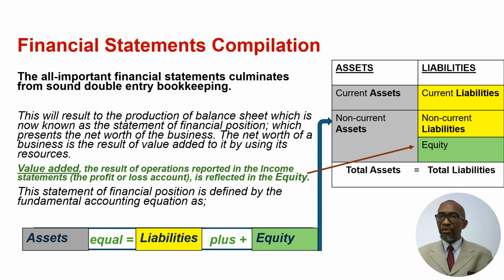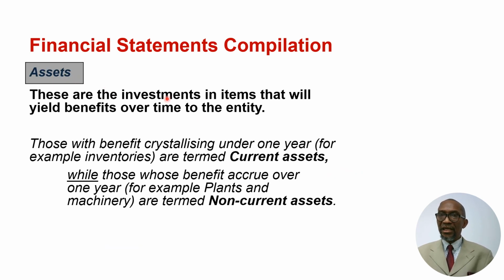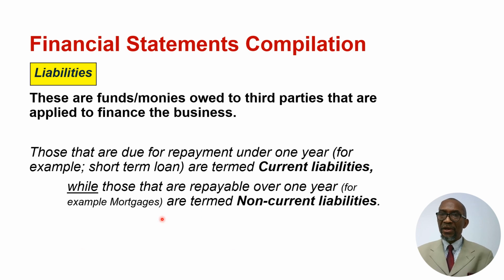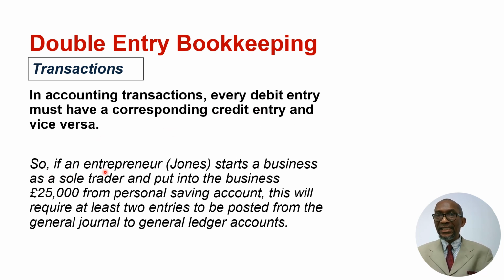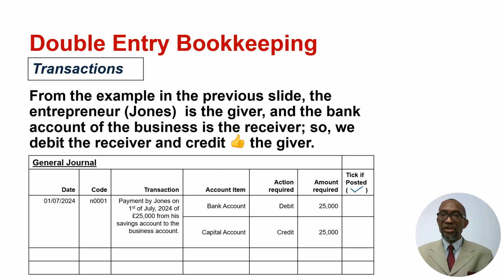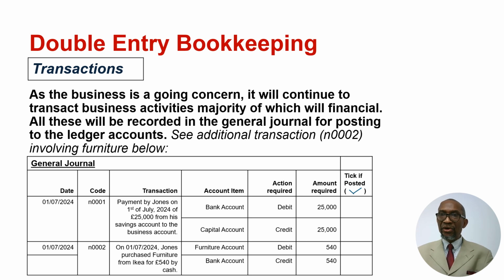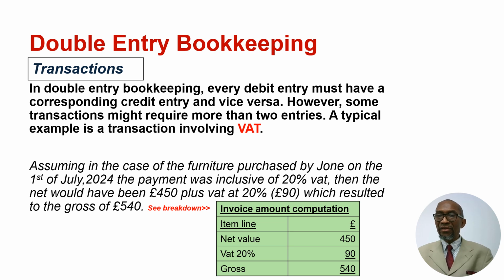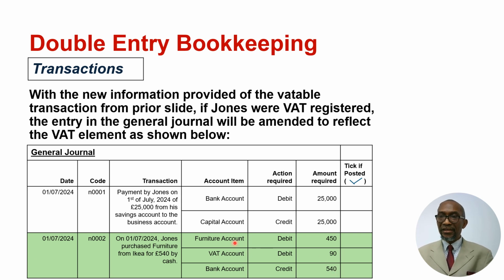1024:Double Entry Bookkeeping: DLAT - aat, cima, acca levels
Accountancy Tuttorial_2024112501